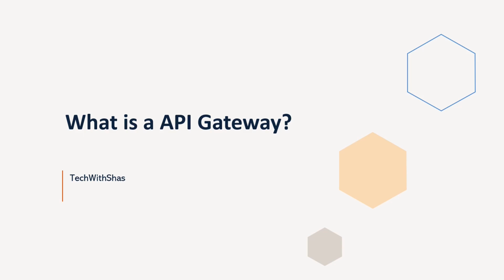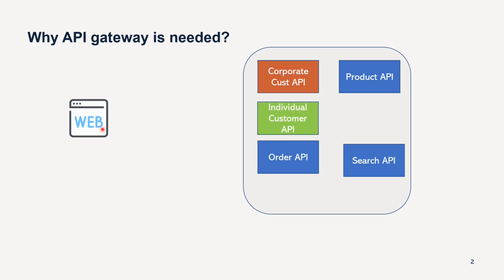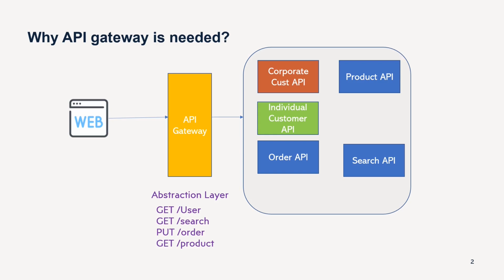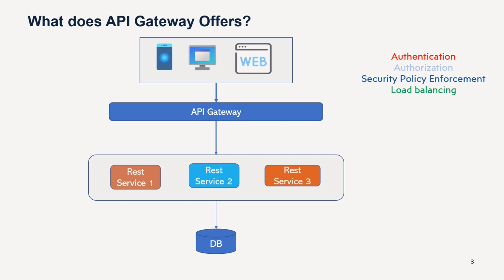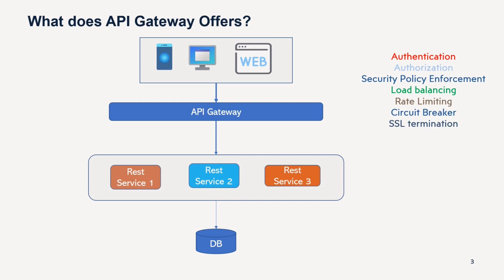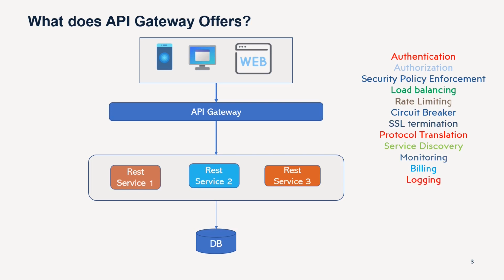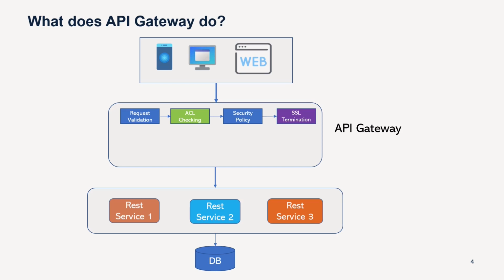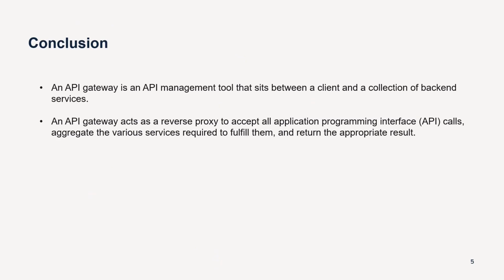Understand API Gateway in just 14 minutes - Simplified Explanation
In this video, I have discussed about API Gateway . What capabilities it offers , why we need it in our microservices applications ?
Please also go through architectural patterns Playlist as it has videos on circuit breaker and microservices architecture that is pre requisite for this video to be to understand better.